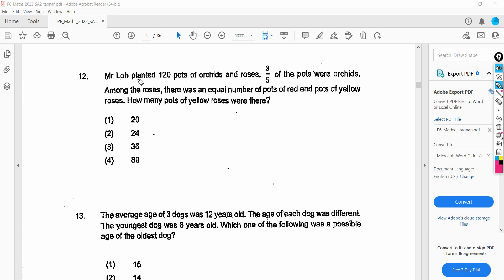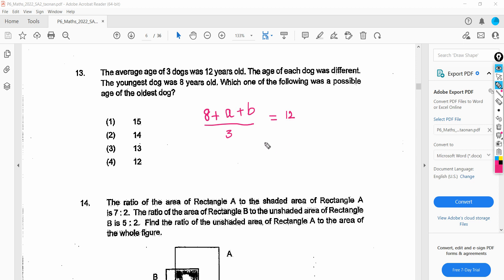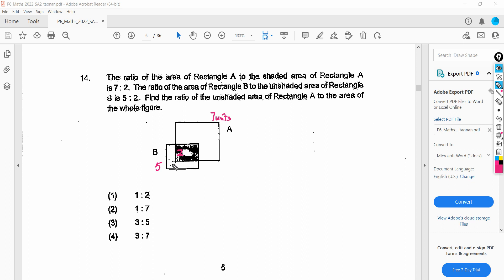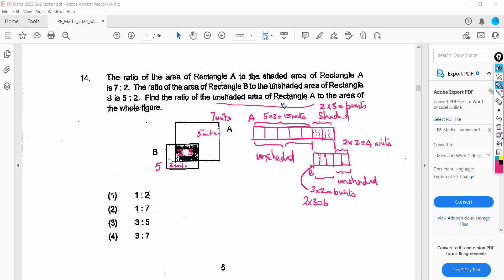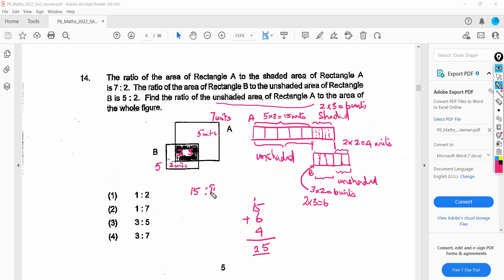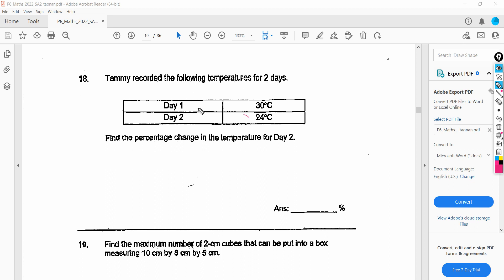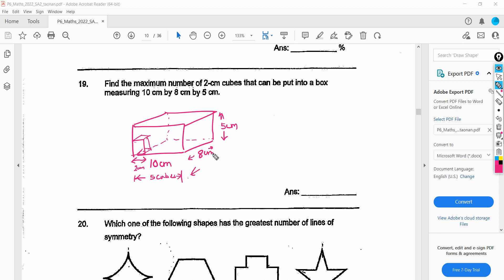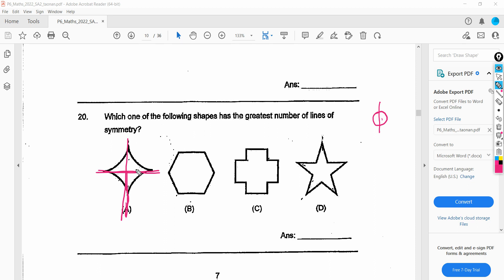Singapore Math - Solving test papers Part2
In this video we go solving previous year test papers from eminent schools. This video is the second part in the series. We tackle questions from Tao Nan primary school.